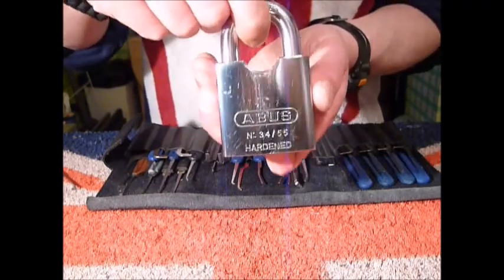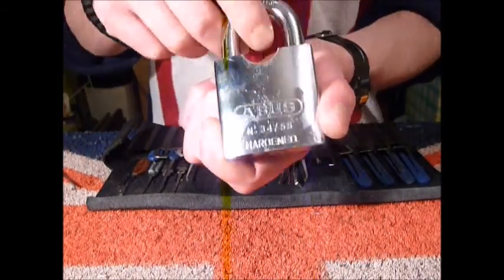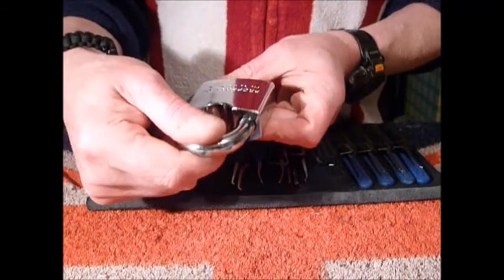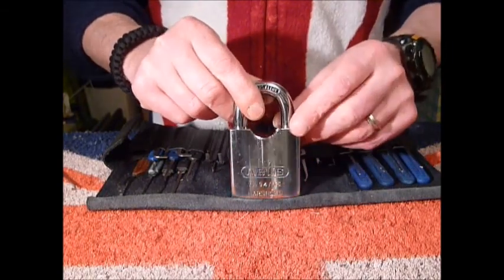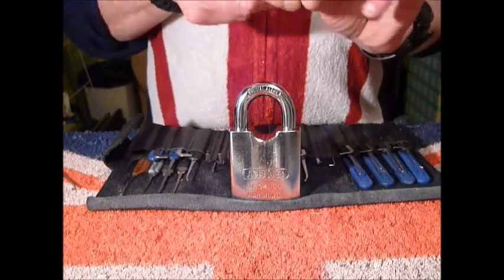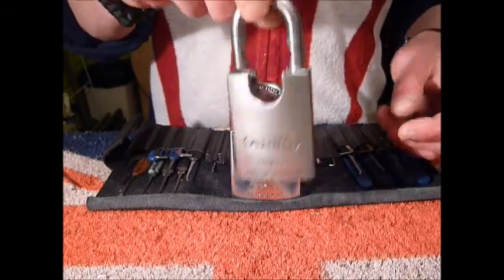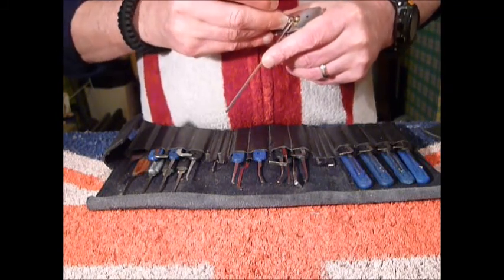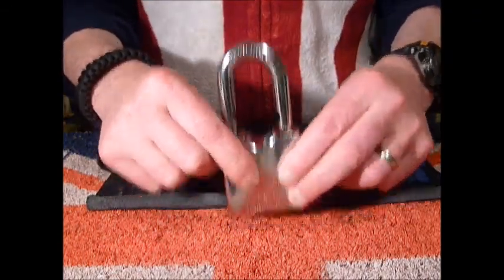Single Pin Picking Abus 34/55 With N.Y.C.H.A Stamped On Back (Revisited) And Showing Pins